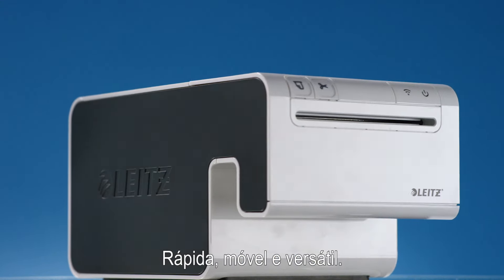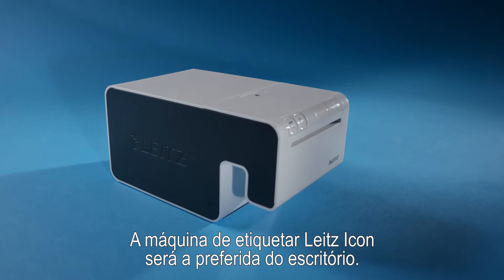Impressora de etiquetas Leitz ICON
Procura soluções que todo o escritório possa partilhar? Nesta edição da Seleção da Staples, destacamos uma máquina de etiquetar que é tão prática que haverá certamente quem a queira etiquetar como sua.